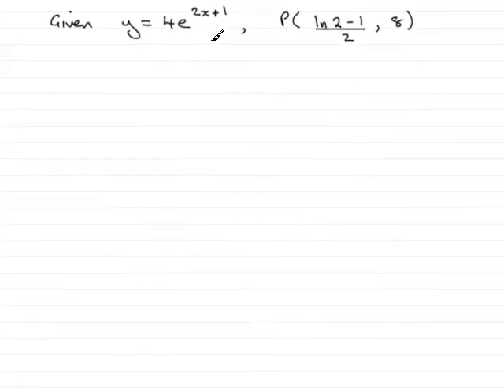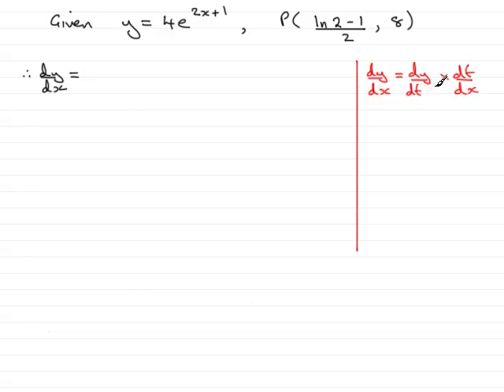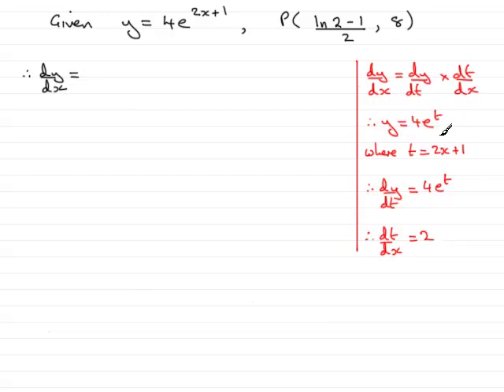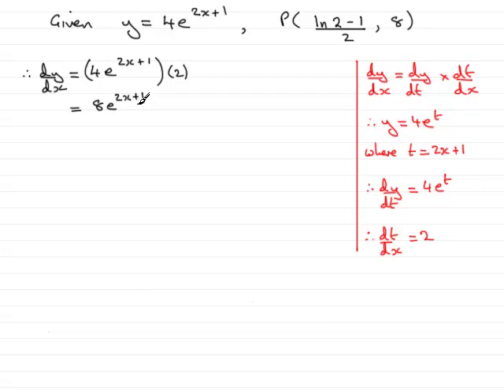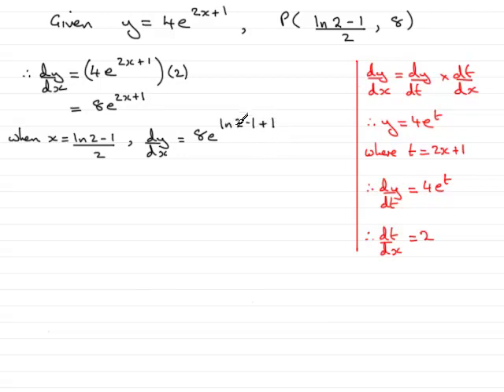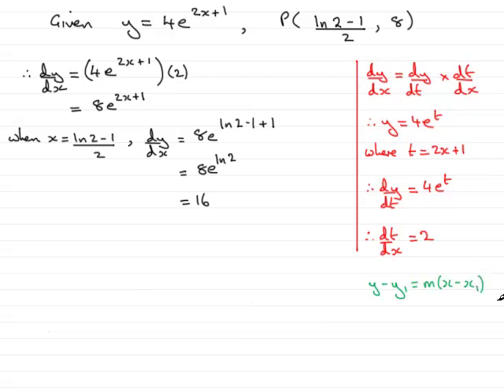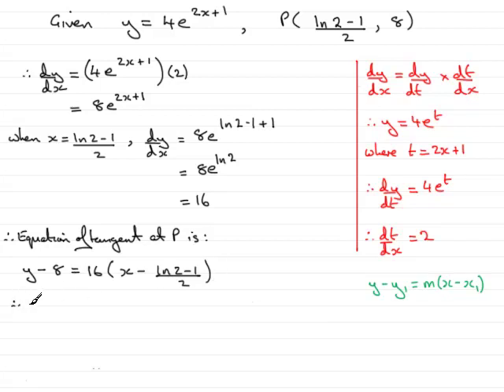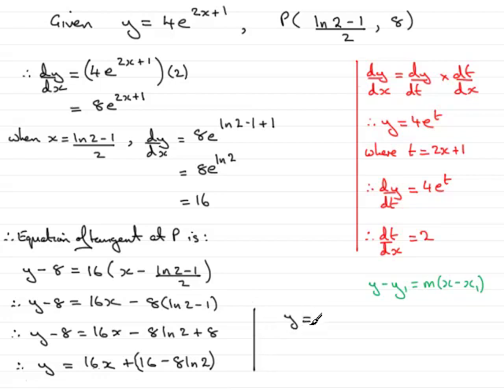A-Level Maths Edexcel C3 June 2008 Q1b ExamSolutions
This question is on finding the equation of a tangent to a point on an exponetial curve.To see this and other questions goto ExamSolutions